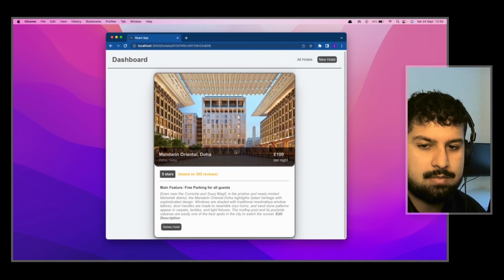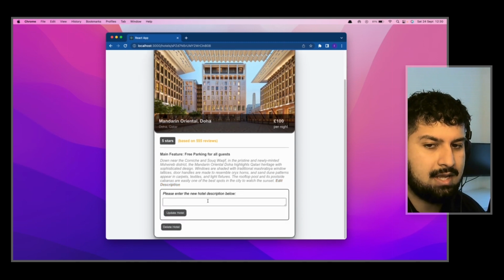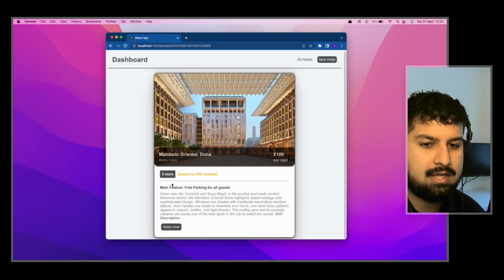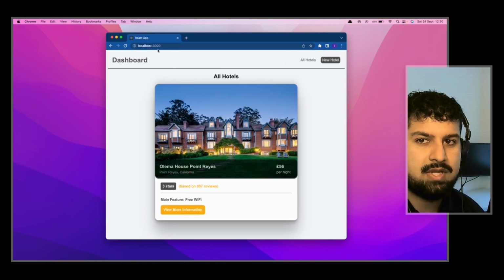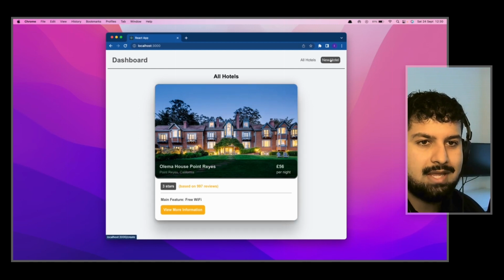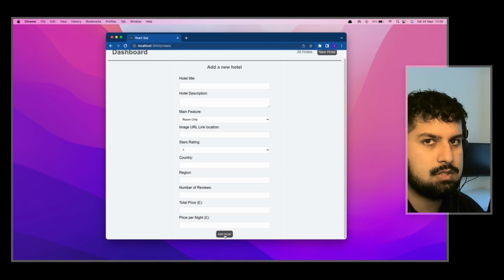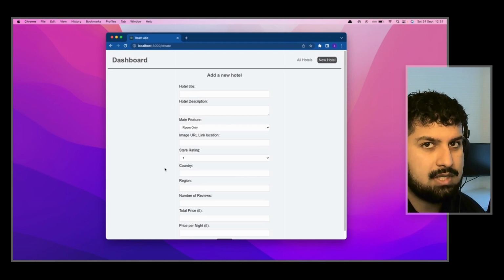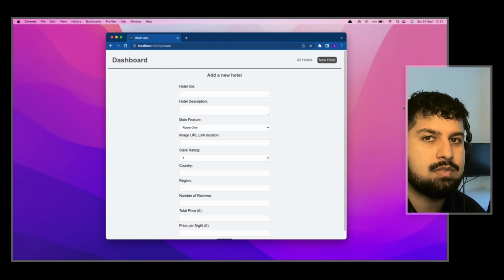1. Hotel Admin Dashboard App With Firestore Version 9 Intro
In this video, we introduce our project for a hotel admin dashboard. The tech stack used in this build is:

- React
- TypeScript
- Firestore Database Version 9
- Firebase Hosting Version 9